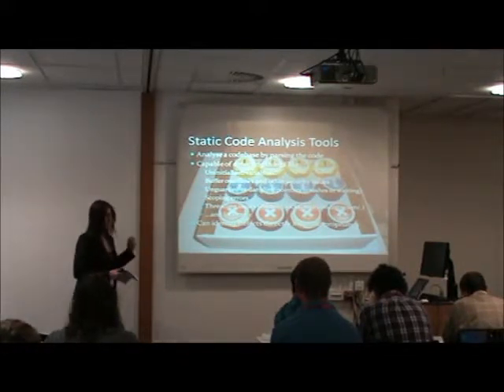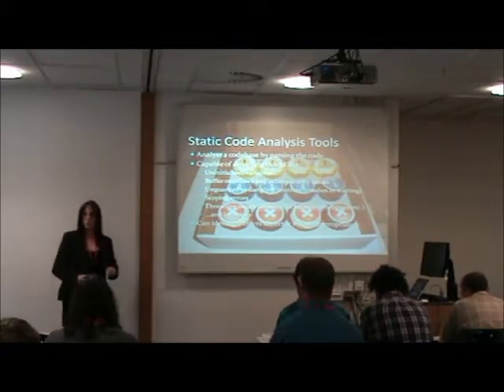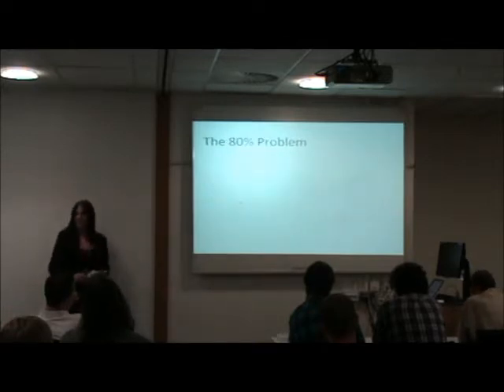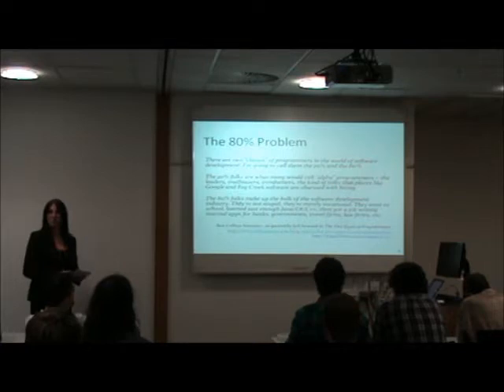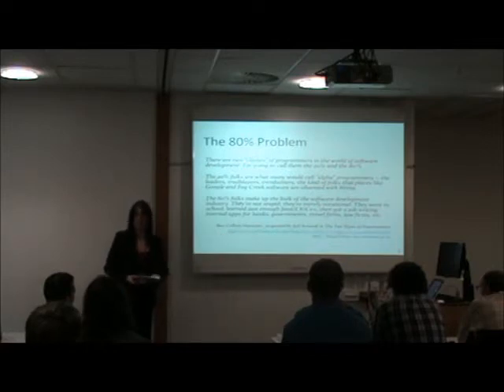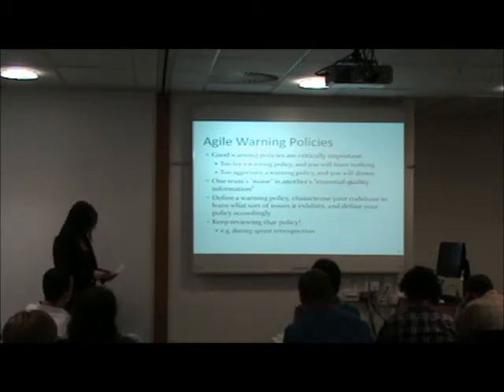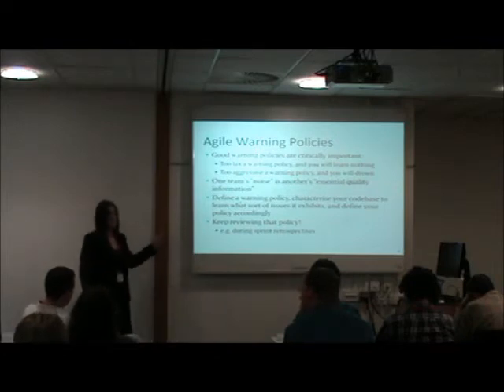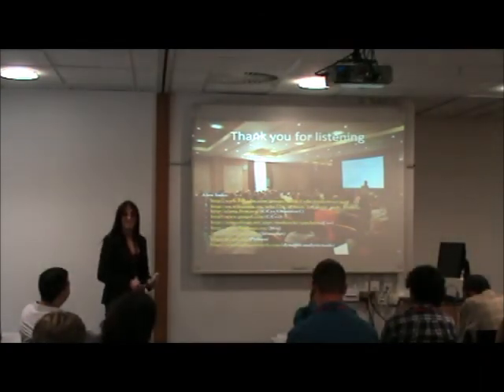Anna Jayne Metcalfe from Riverblade, Code Analysis in an Agile World, Agile on the Beach 2013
Anna Jayne Metcalfe -- Riverblade
Code Analysis in an Agile World

Agile on the Beach 2013

Agile on the Beach is a leading annual conference in Falmouth, Cornwall. Exploring the latest agile and lean thinking in software craftmanship, teams and business. Including ample networking opportunities such as the beach party this conference brings together 200 people to explore, evolve and find out what it means to be truely agile in business, from its culture to product development practices next dates 4-5th September 2014